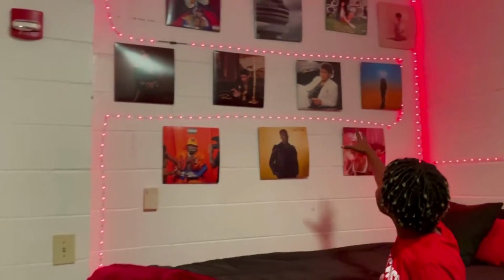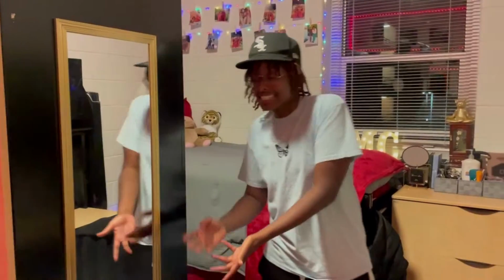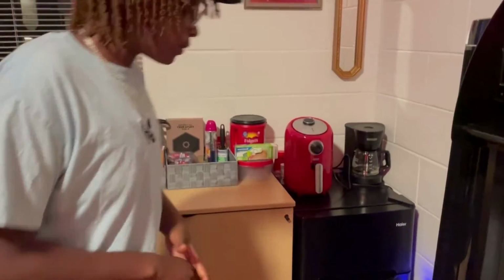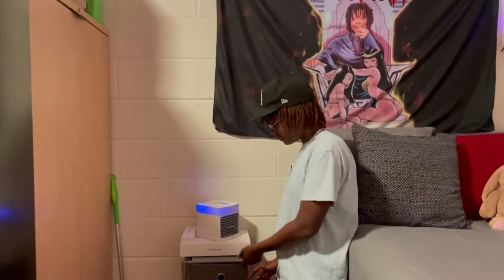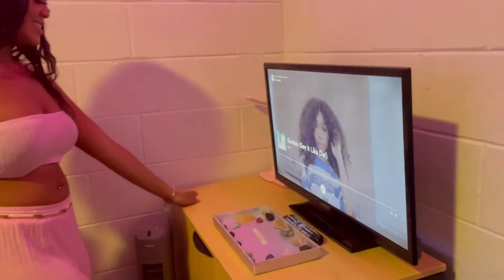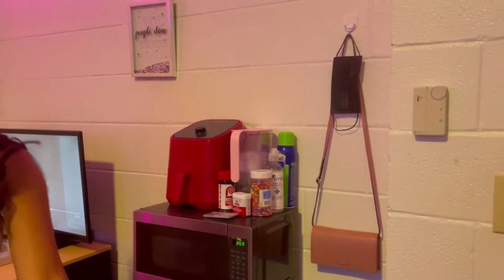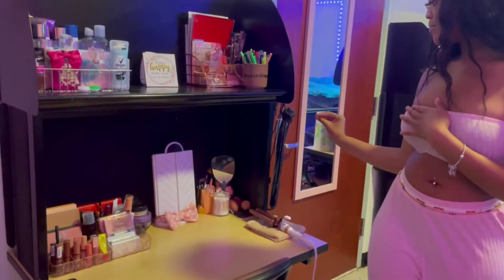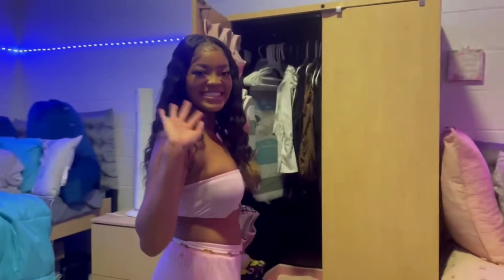September '21 Recap at JSU